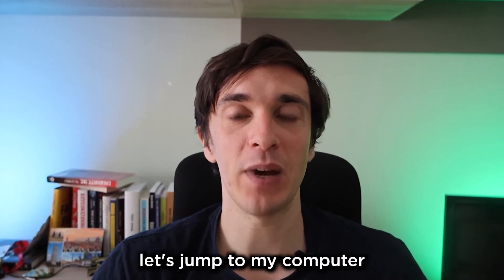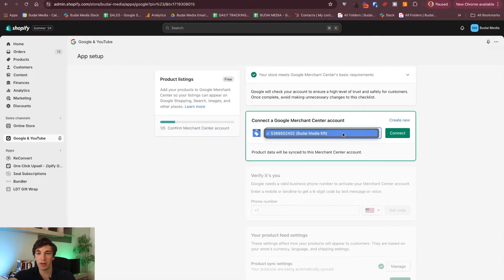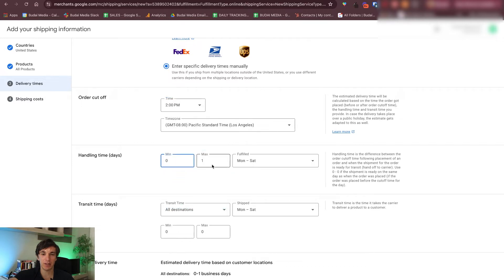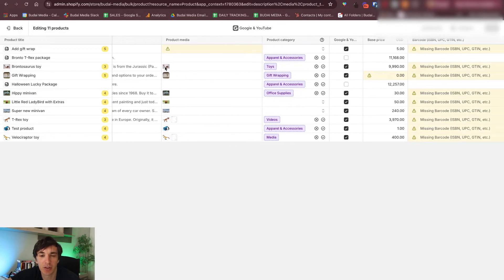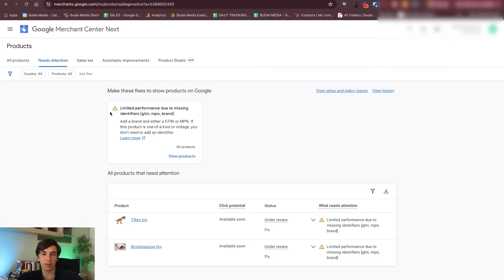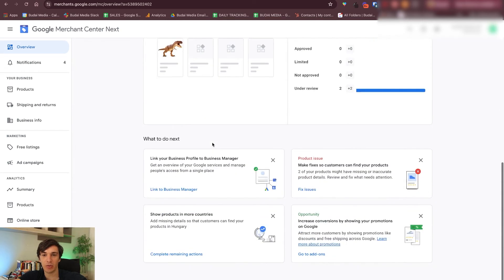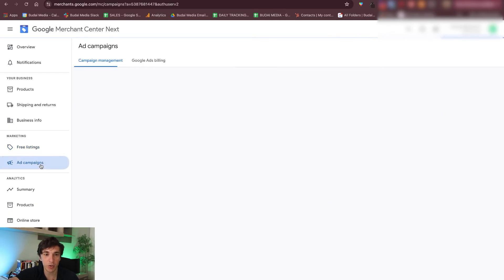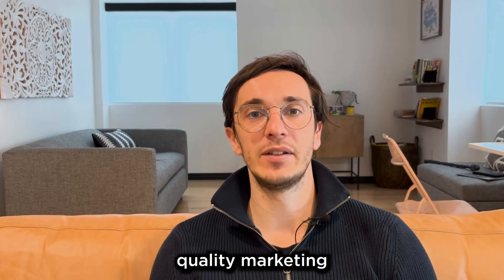How to Setup Your Google Merchant Center | Step-by-Step Tutorial 2025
Get your hands on the Google Merchant Center Product Categories Text File I mentioned in the video above:

Want to set up a Google Merchant Center account and link it to your Shopify store? Watch this easy-to-follow video to get started and streamline your ecommerce setup.

In this video, you'll learn how to connect Google Merchant Center to your Shopify store, configure product feed settings, and set up conversion tracking. Follow along to ensure your ecommerce store is ready for Google Shopping success.

Timecodes:
0:00 INTRO
0:25 How to setup a Google Merchant Center account
2:08 Shopify connection
5:43 Product Properties
13:03 Google Ad account setup
14:01 Summary
17:38 CTA